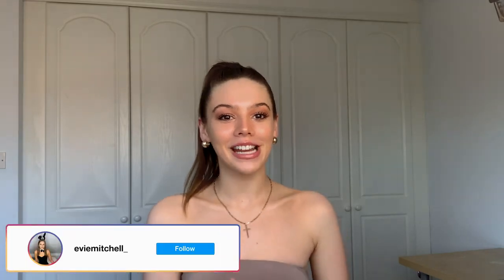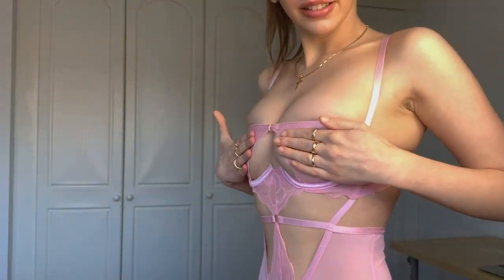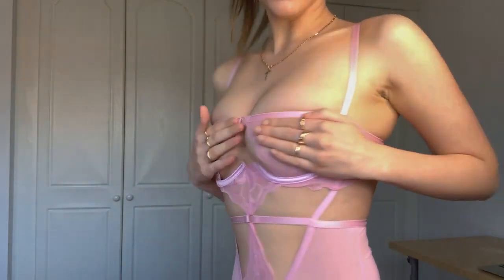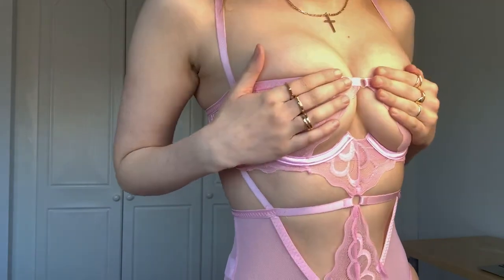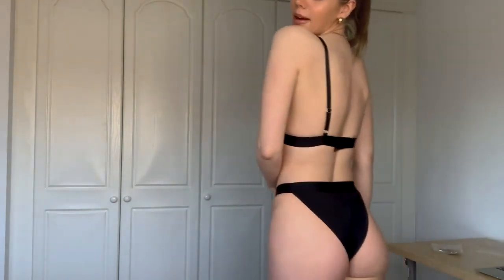AFFORDABLE LINGERIE TRY ON HAUL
une jolie fille qui vous dévoile ses charmes